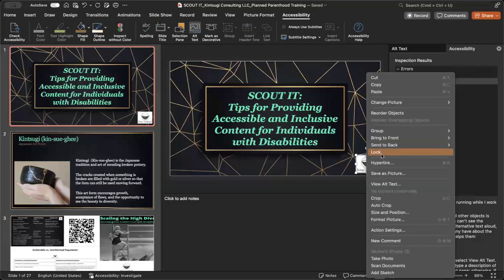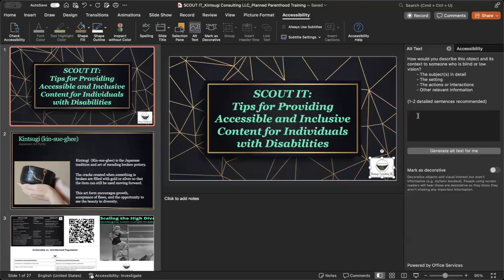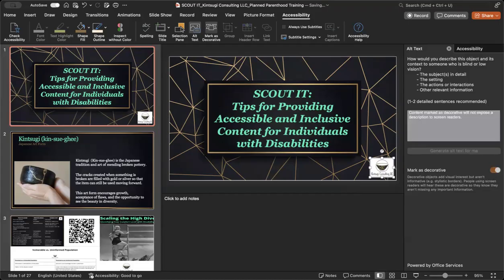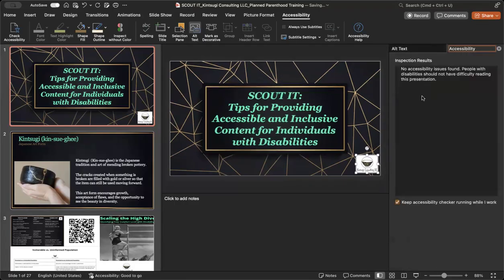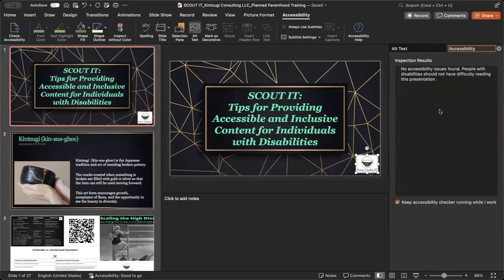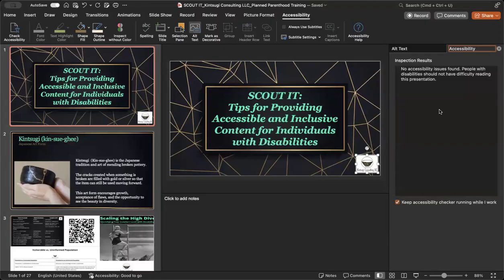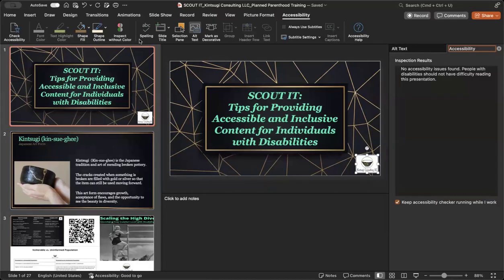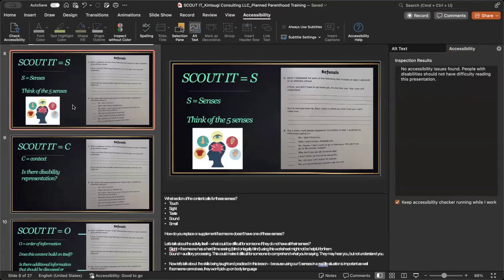2024 APRIL Conference Session Prep for Presenters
Conference session prep for APRIL 2024 Conference for presenters regarding accessibility of presentation session and materials. Session 1 of 2 for options of attendance for presenters.